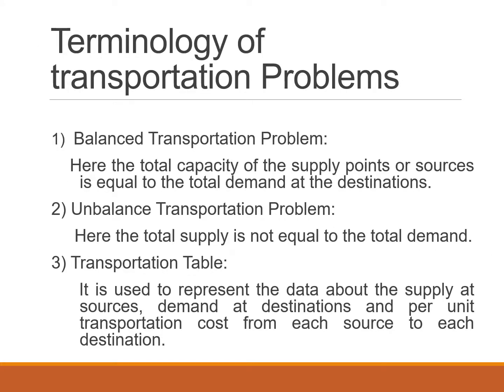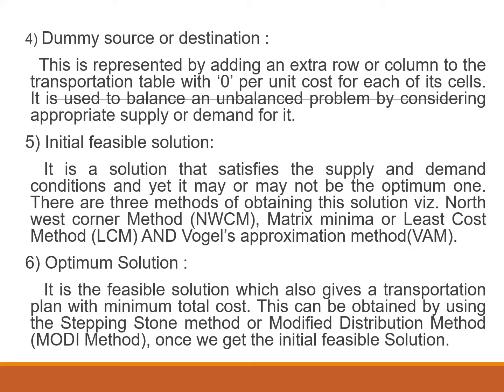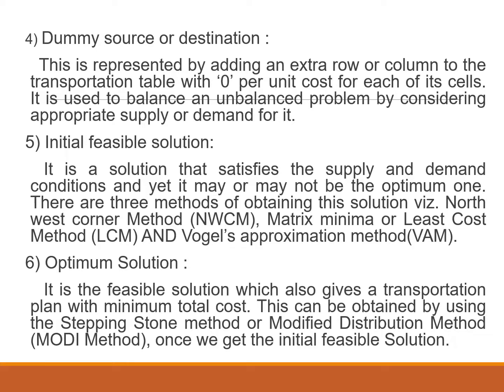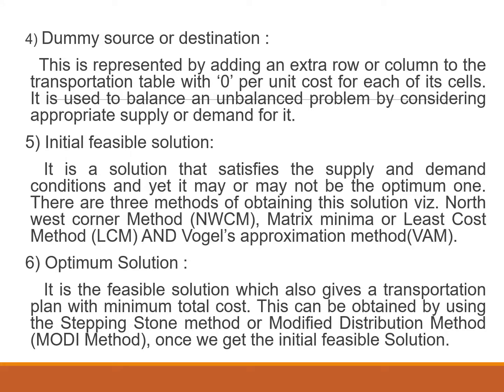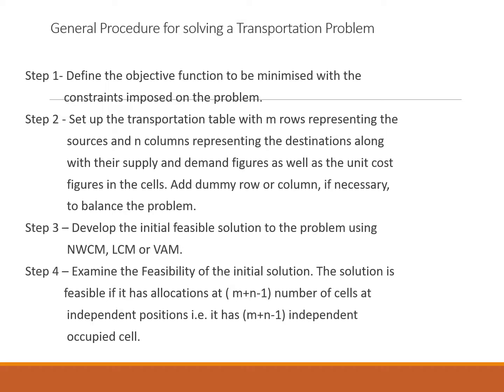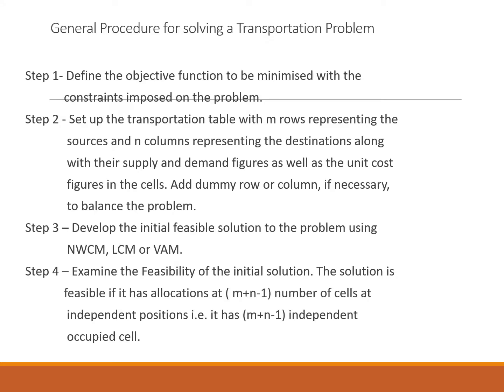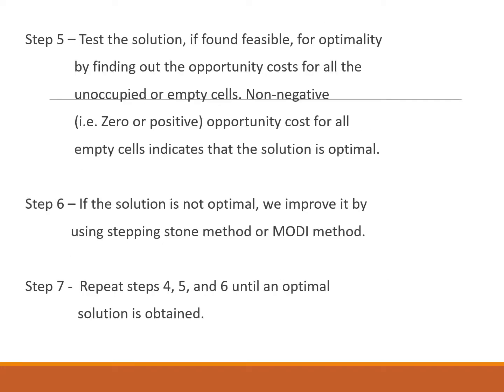Quantitative Techniques in Management -Transportation Model /Transportation Problem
Description-
Quantitative Techniques in Management - Transportation Model  /Transportation Problem - Steps,
This is an easy way to solve Transportation Problem by using General procedures.

# Quantitative Techniques in Management, # Transportation Model # Transportation Problem, Decision Science, Management Techniques, # Management Tools, # Education_24, # MBA, # Engineering, # PG, # Math, Learn, # Explore, # Achieve, # Success